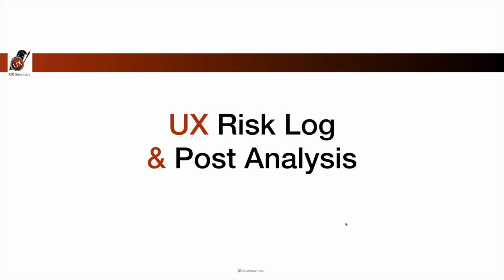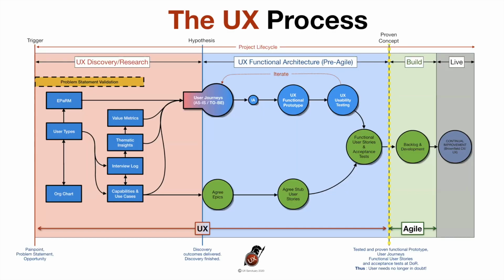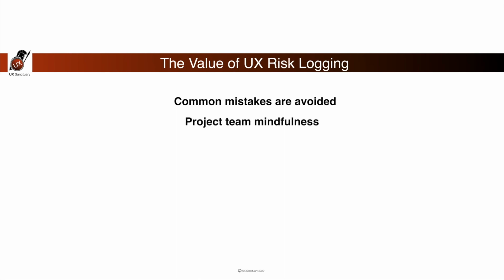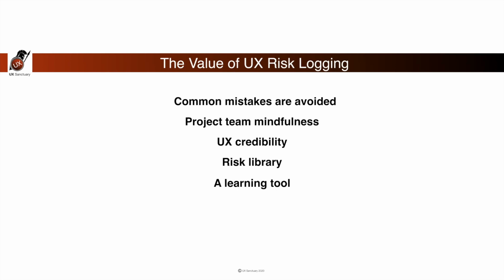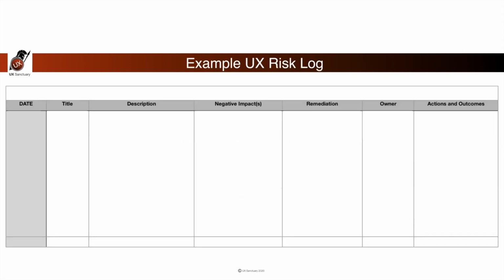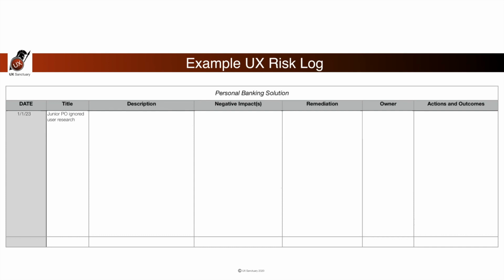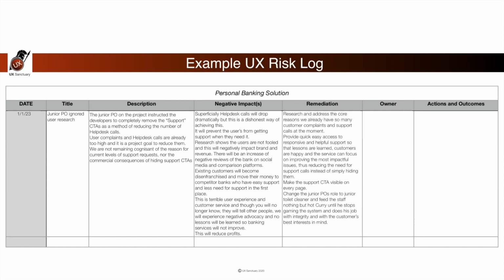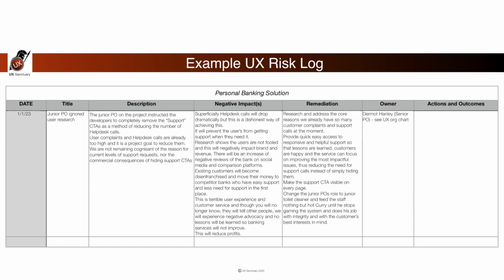UX Risk Logging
Do you ever sit in a project meeting and ask yourself "why are they making the same obvious mistakes...again?
Why are they ignoring the UX research?
I already know how this is going to end.
I already see the problems it's going to cause us all later down the line"

Do you wish you could show them - prove - that these mistakes will lead to predictable disaster?
Do you want greater respect and maturity for UX?

Logging risks is one of the most important and powerful tools a UXer has in their arsenal.
But when, how and what to log are poorly understood...or not understood at all.
In this video I'll be examining why Risk Logging is so important and when/how to do it.
It is a powerful tool for project success, valuable outcomes, team learning and helps build UX maturity.

I'll also briefly cover how you use it to carry out post analysis of the project, from a UX perspective, including all project leads and stakeholders.

UX Risk logging and post analysis increases UX maturity, gains respect for UX and leads project process strategy from the front.
Basically it shows the problems that not doing UX causes and inspires decision makers to fix them - or learn lessons when they don't.
All this helps develop the maturity and respect the business and project team have for the value of UX.

I will be adding the UX Risk Log temp[late to the downloads page soon and they will all be available in the book (published later this year), but in the mean time if you'd like a copy of the template just email
Don't wait, start UX Risk Logging today